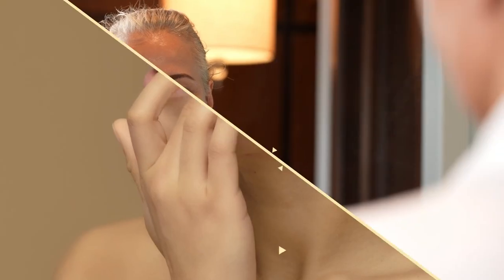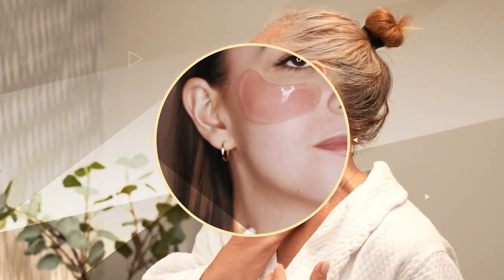How to Get Rid of Acne Scars: Solutions from Cosmetic Chemist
Today Isomers CEO and Co-Founder Manuela Marcheggiani talks about the best ways to get rid of acne scars and protect your skin layer from further scarring! Find out her favourite skincare solutions and don’t forget to shop our products!

Did you find our video useful? Let us know if you have more questions about fading acne scars!